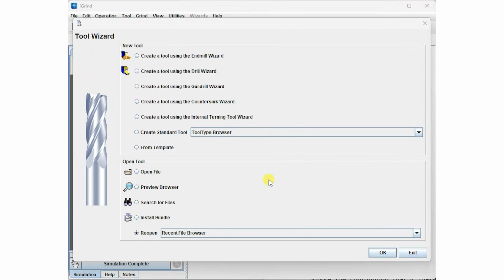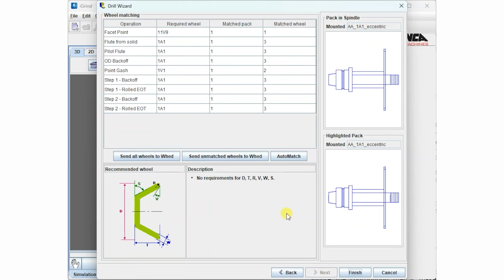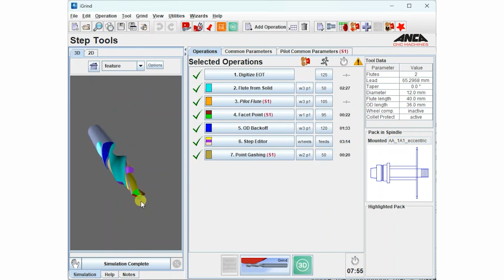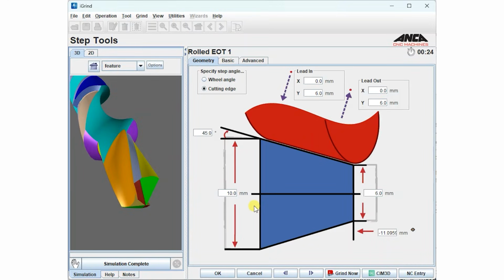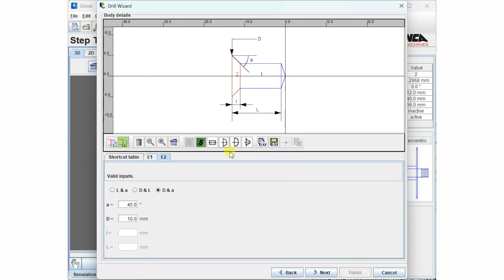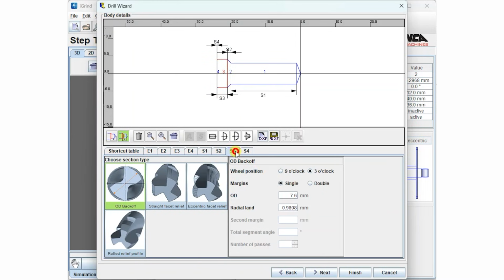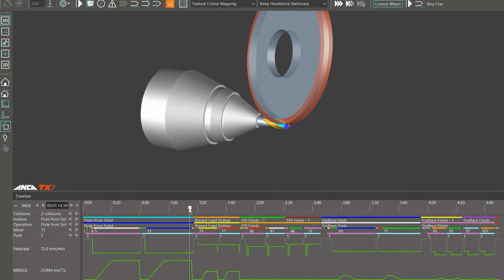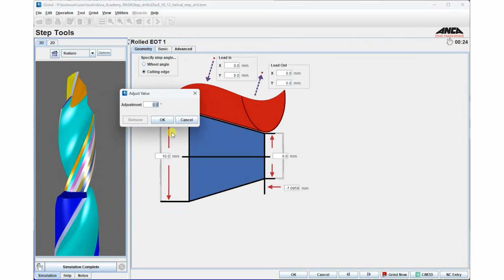ANCA ACADEMY EPISODE 17- STEP DRILL GRINDING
In this episode of ANCA Academy, applications training officer Gavin Memory walks through the process of programming and grinding step drills.
Step drills come in all shapes, sizes, and complexities- follow along as we take you step by step!

For more in-depth training, visit ANCA Academy or check out anca.com.